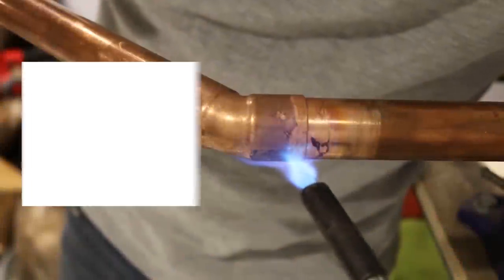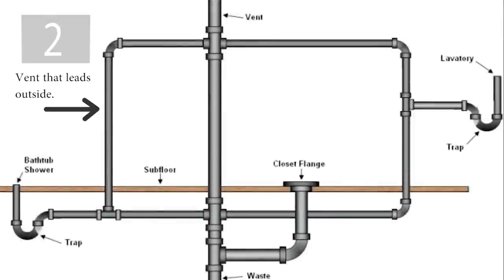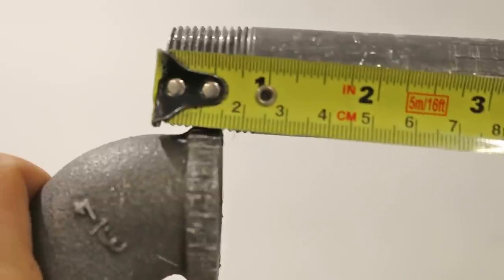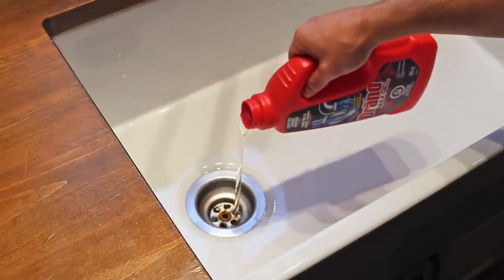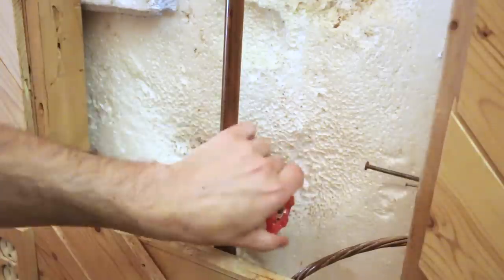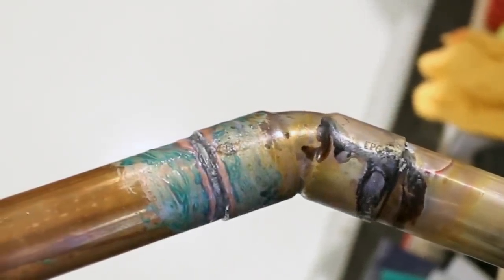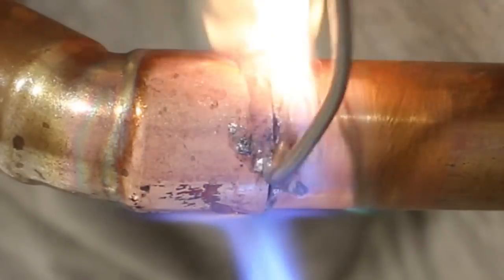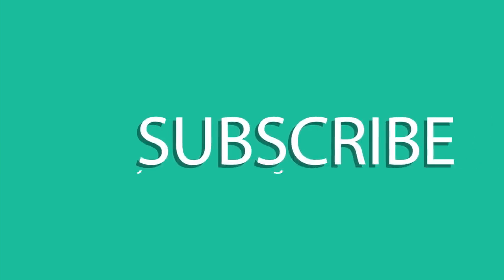10 Plumbing Mistakes You Should NEVER Make and How To Fix Them! | GOT2LEARN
Learn how to avoid costly mistakes as a DIYers by watching this video!

Stuff I used in this video:

5 PACK Teflon Tape
RIDGID 14" Cast Iron Pipe Wrench
Lenox Mini Adjustable Pipe Cutter
Water Soluable Tinning Flux (LEAD-FREE)
RIDGID #20 Pipe Cutter